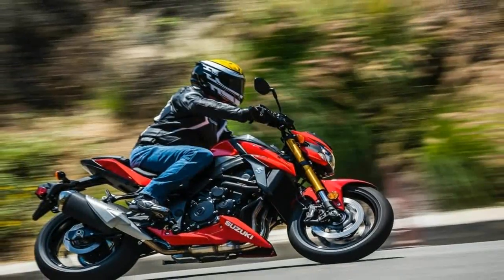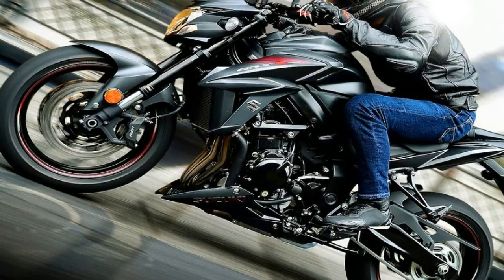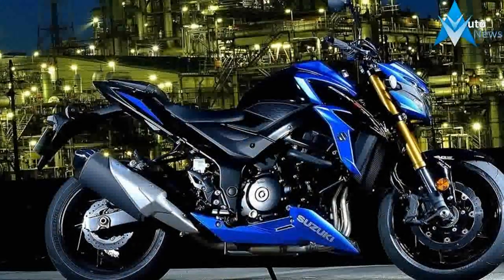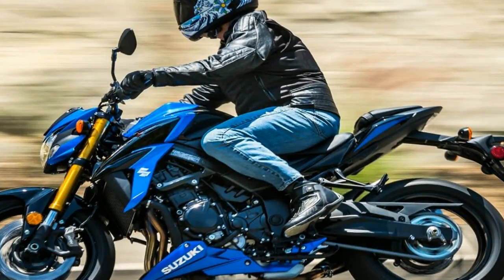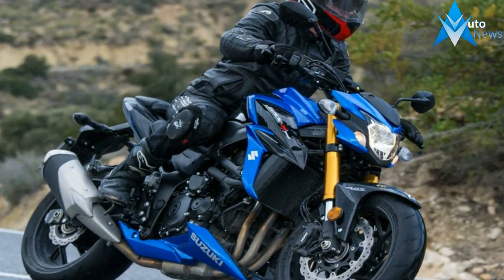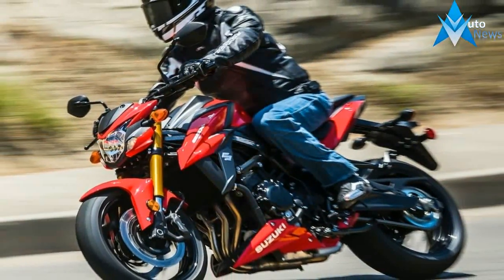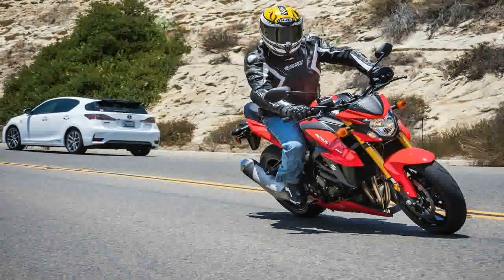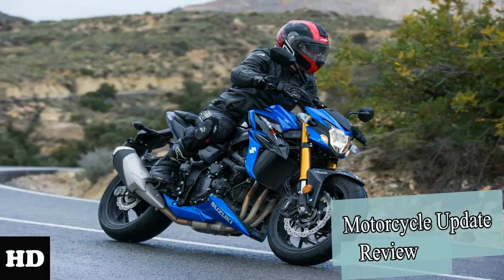LOOK THIS!! Suzuki GSX S750 Top 5 Facts Motorcycle Sport!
LOOK THIS!! Suzuki GSX S750 Top 5 Facts  Motorcycle Sport! - The fact that the GSX-S750 is coming to India via the CKD route has already got us enthusiasts excited. We list down its top five facts to get you on the same page

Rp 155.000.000